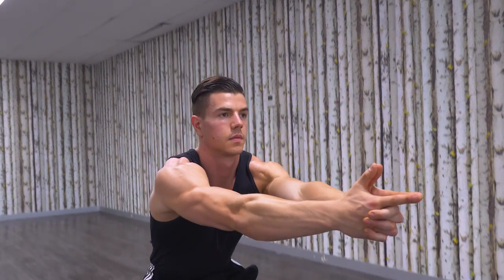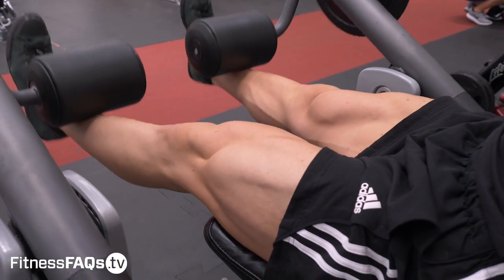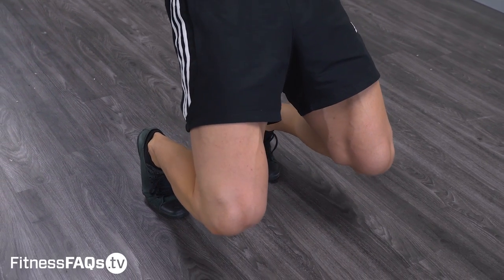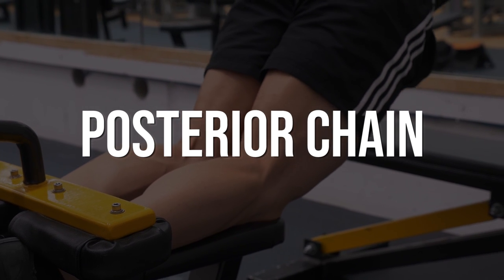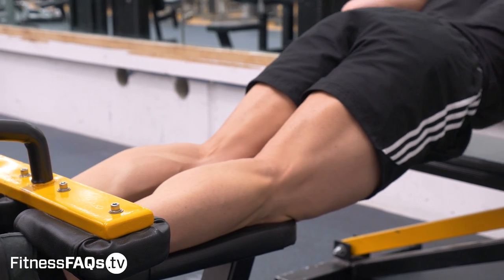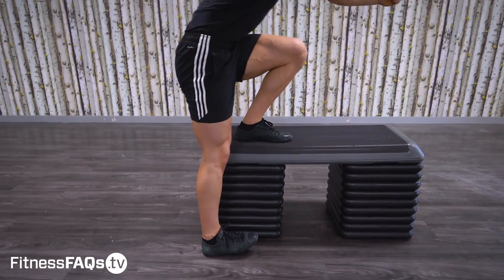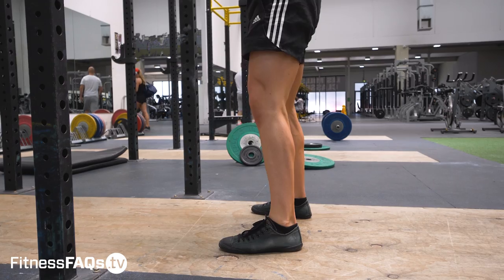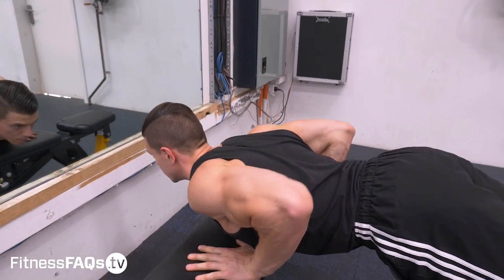Calisthenics VS Gym - Leg Day